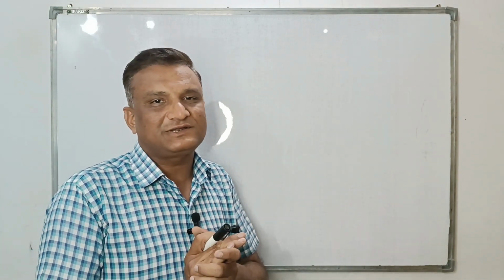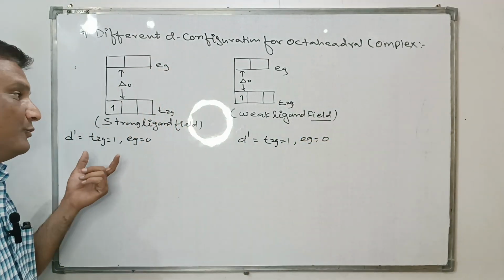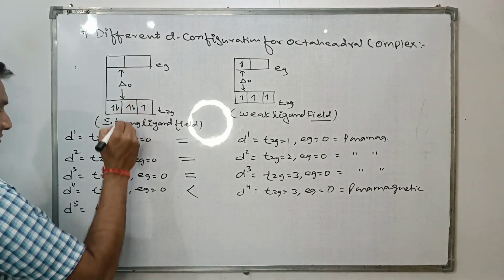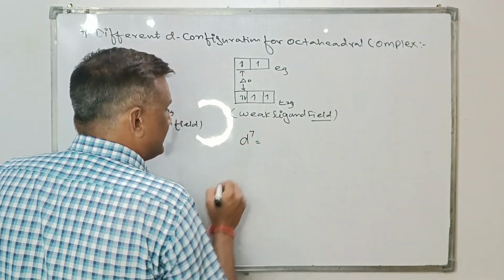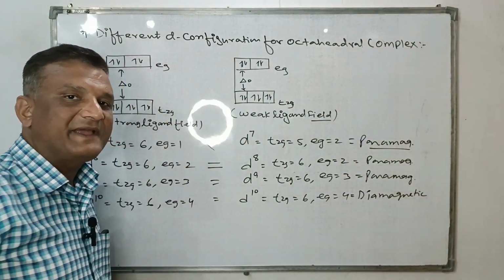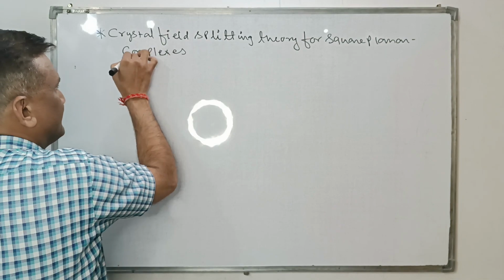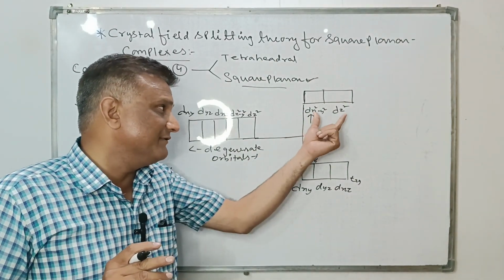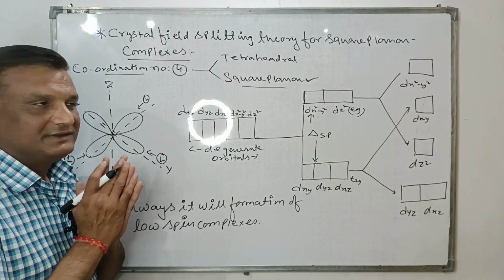Co-Ordination Compounds : (Crystal Field Theory : 2) Video : 24